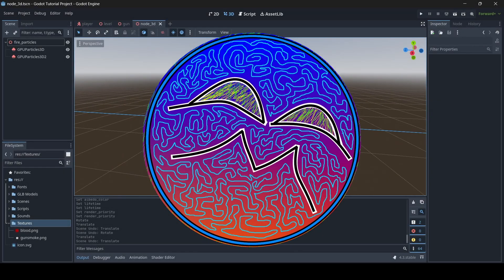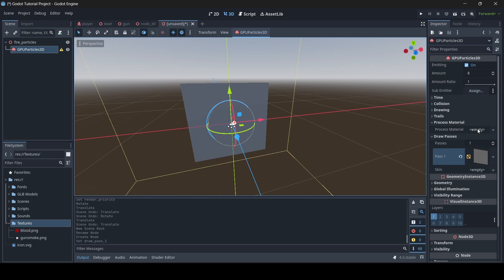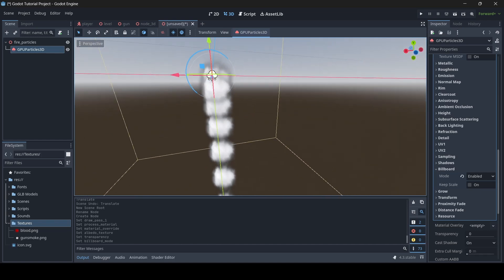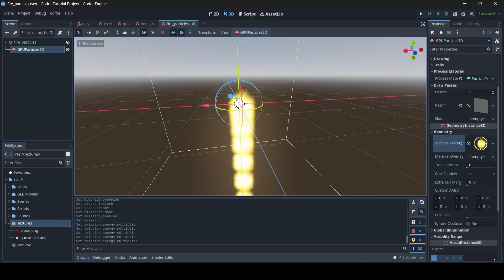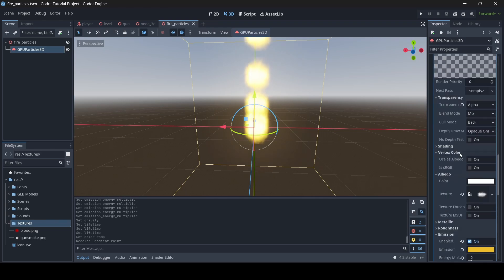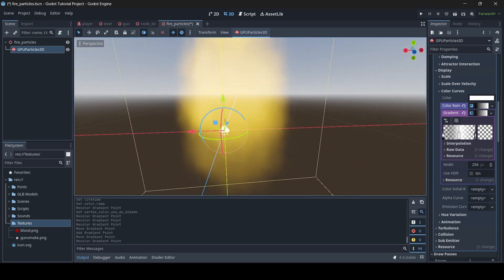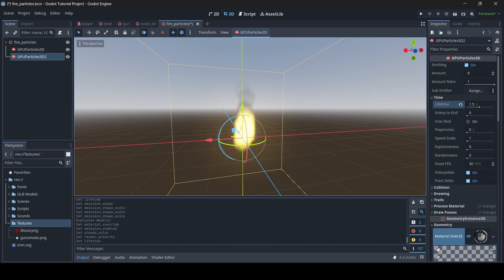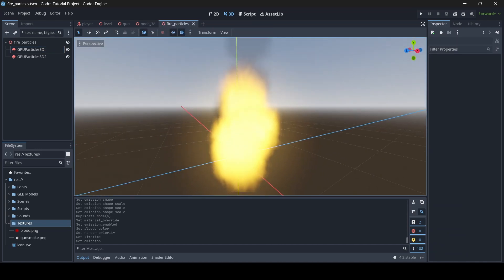How to Make Fire in Godot Using Particle Systems - Godot 4 Tutorial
In this Godot 4 tutorial, I teach you guys how to make fire using Godot's particle systems.